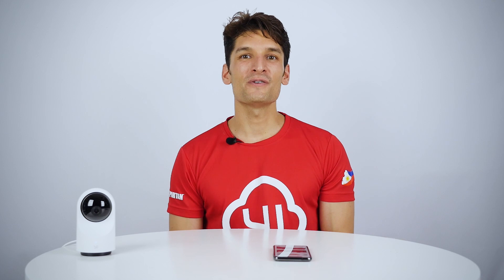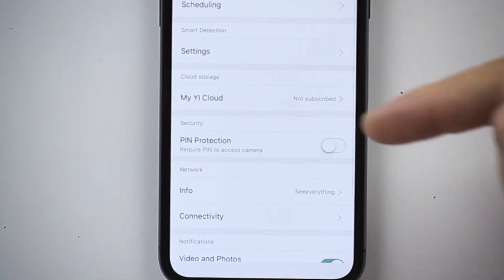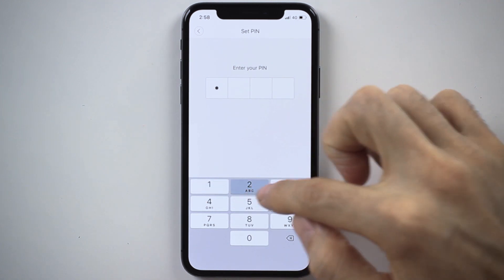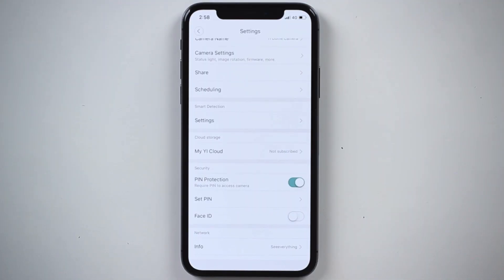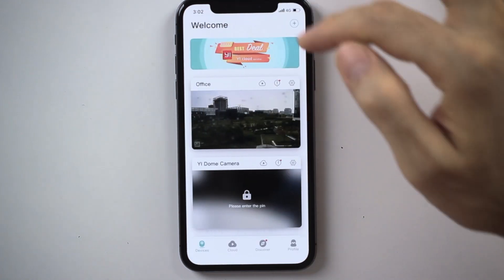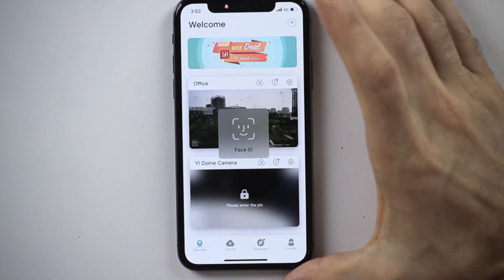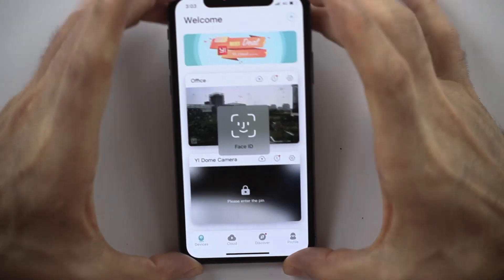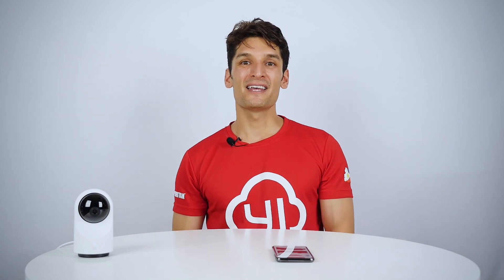YI Help Center | How to Increase Security and Privacy with Your YI Home App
YI Help Center: Increasing security and privacy with your YI Home App! How to do this? Watch this short clip from YI Help Center to learn more about it.

and say Hi!

𝗕𝘂𝘆 𝗳𝗿𝗼𝗺 𝗼𝘂𝗿 𝗼𝗳𝗳𝗶𝗰𝗶𝗮𝗹 𝗼𝗻𝗹𝗶𝗻𝗲 𝘀𝘁𝗼𝗿𝗲𝘀:
North America:
• Amazon Canada

Europe & UK:
• YI Amazon UK
• YI Amazon Italy
• YI Amazon Spain
• YI Amazon France
• YI Amazon Germany